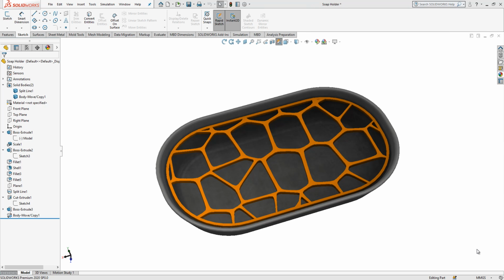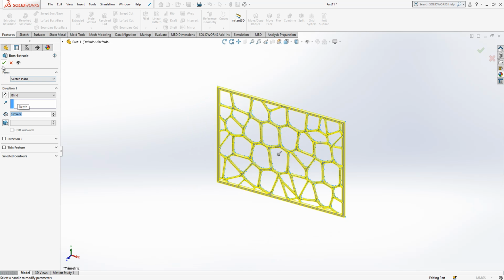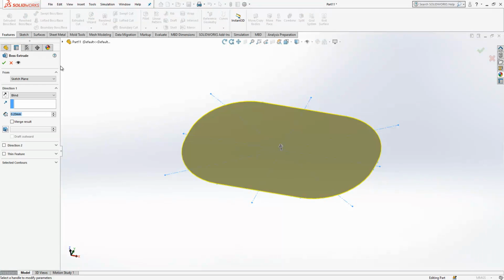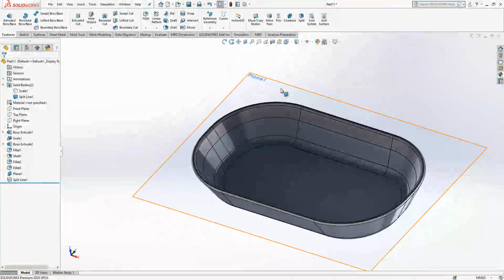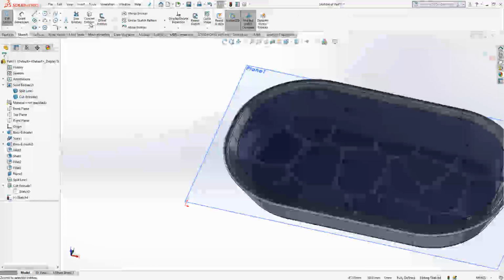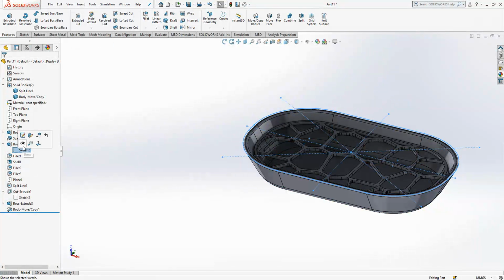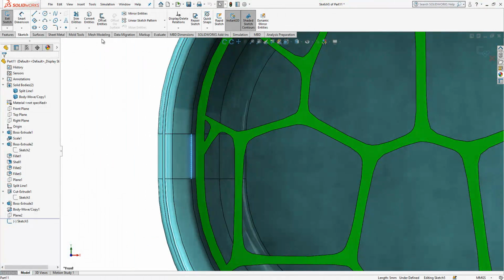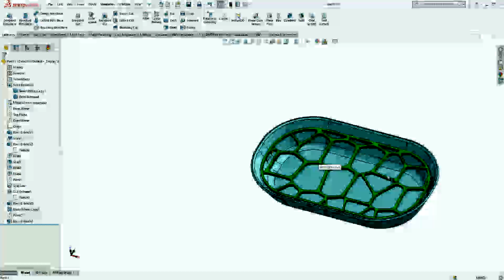Voronoi Pattern - SolidWorks Tutorial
In mathematics, a Voronoi diagram is a partition of a plane into regions close to each of a given set of objects. It can be classified also as a tessellation. In the simplest case, these objects are just finitely many points in the plane (called seeds, sites, or generators). For each seed there is a corresponding region, called a Voronoi cell, consisting of all points of the plane closer to that seed than to any other. The Voronoi diagram of a set of points is dual to that set's Delaunay triangulation.

Extrude
Relations
Sketch
Shell
Linear Pattern
Split
Mirror
Extrude Cut
Fillet